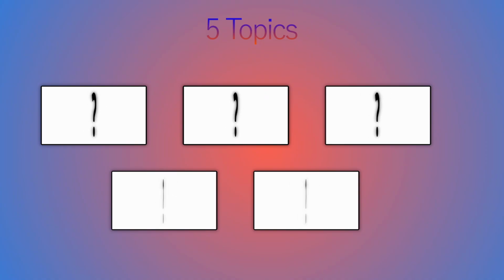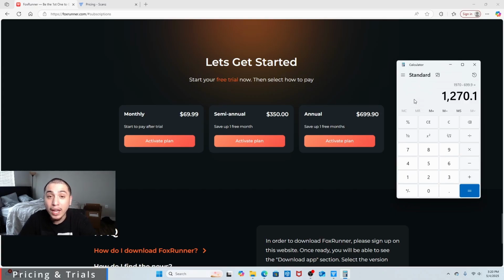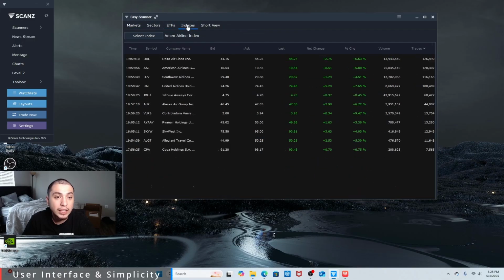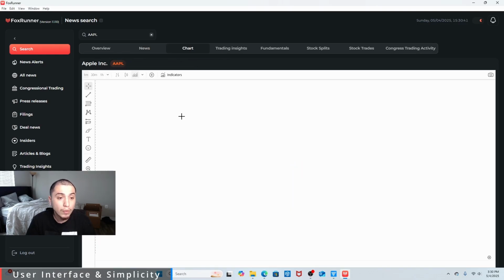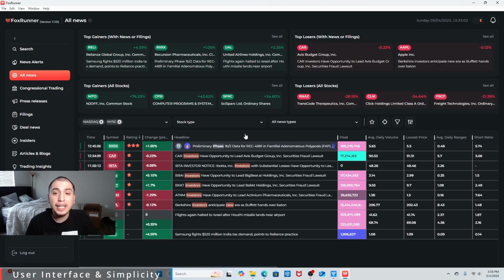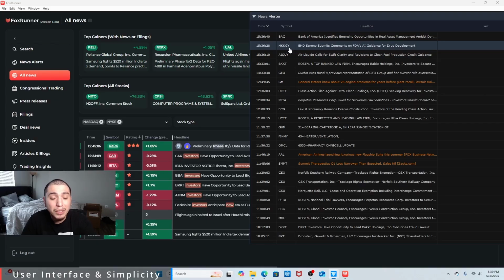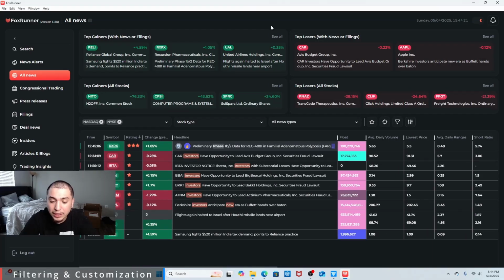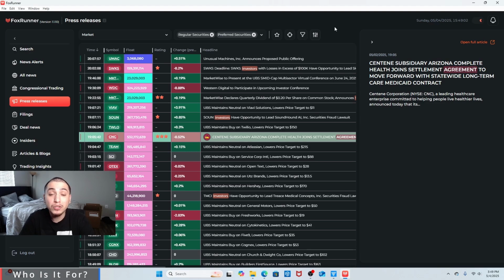FoxRunner News Scanner vs Scanz Battle of the News Scanner for Traders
TimeStamps
00:00 - 01:09 Intro
01:10 - 06:15 Pricing & Trials
06:16 - 20:31 User Interface & Simplicity
20:32 - 24:12 Filtering & Customization
24:13 - 25:52 Headline Advantage
25:53 - 28:30 Who Is It For?
28:31 - 29:01 Outro